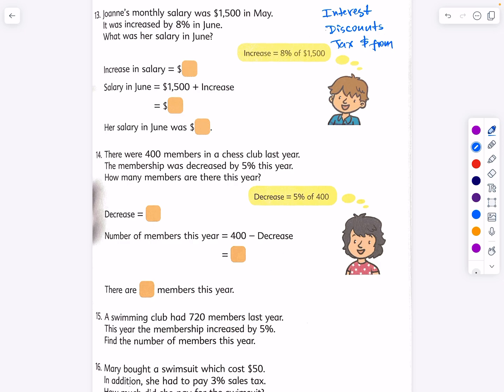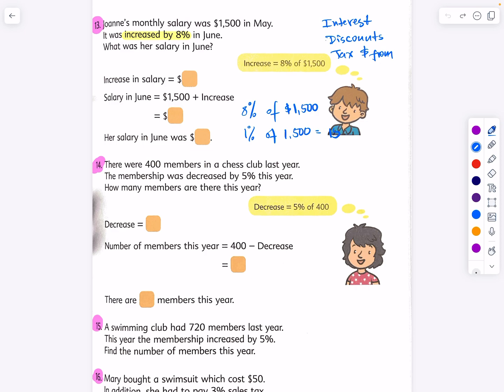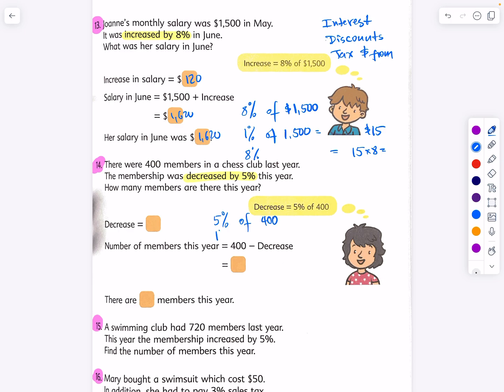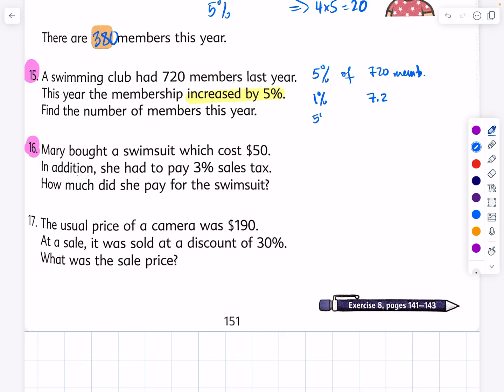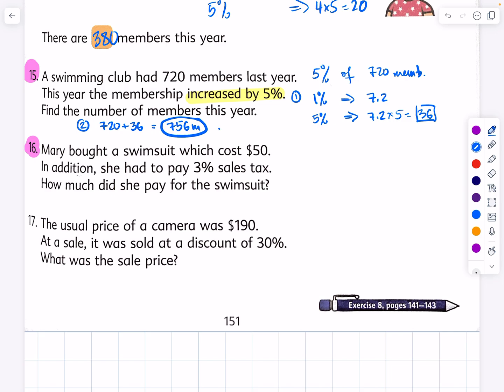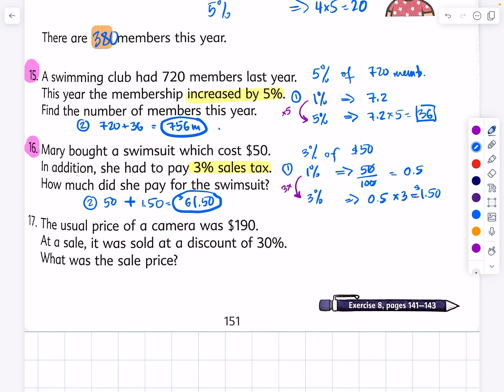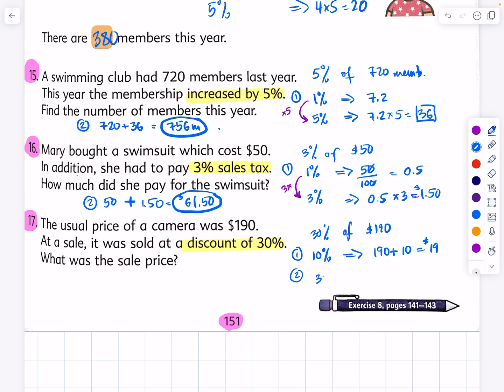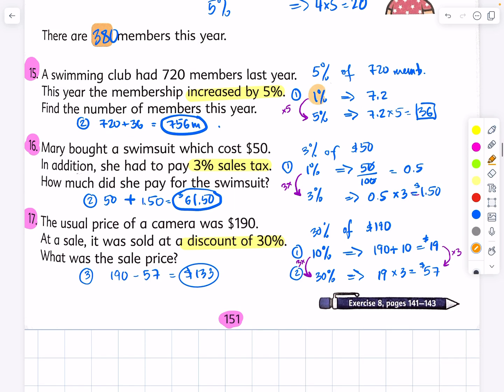12.3 - Singapore Math Gr. 5 - Word problems about discount and sales tax.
Singapore Math Grade 5, Common Core Textbook 5B, Unit 12.3 - /. 151